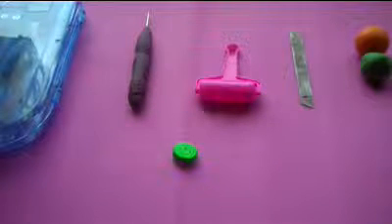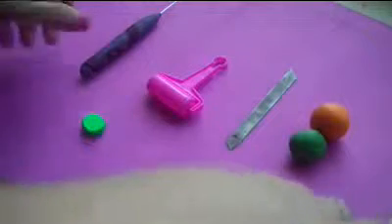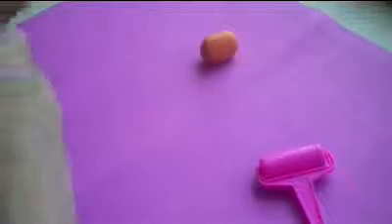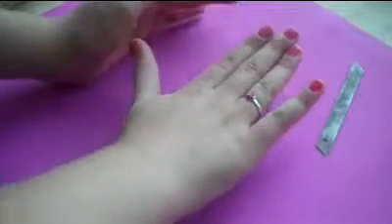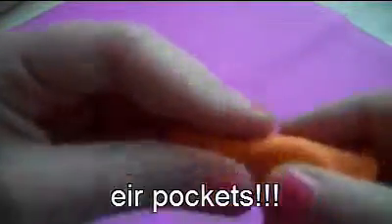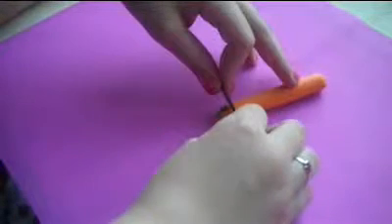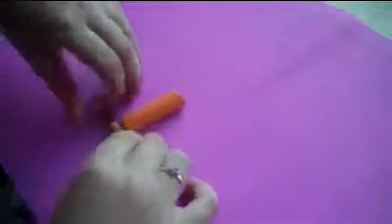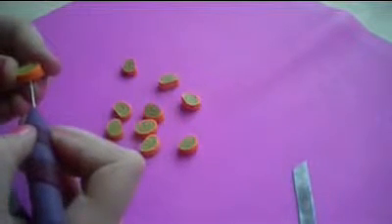how to make polymer clay beeds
i edited it! hope you like it! it was hard work to edit it!!!